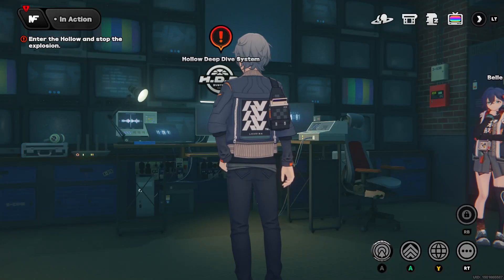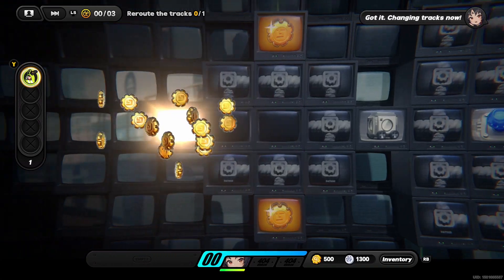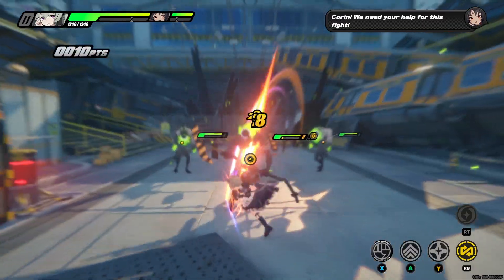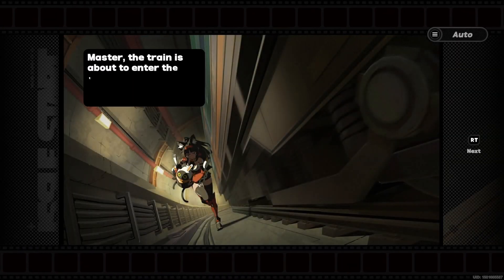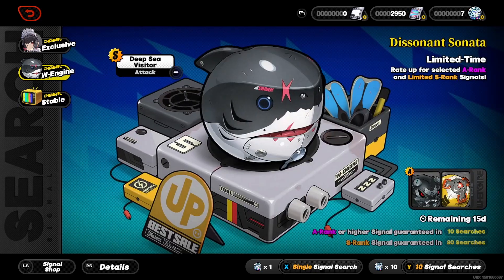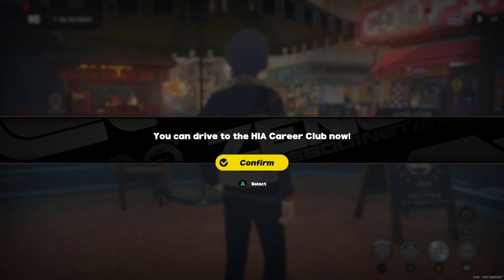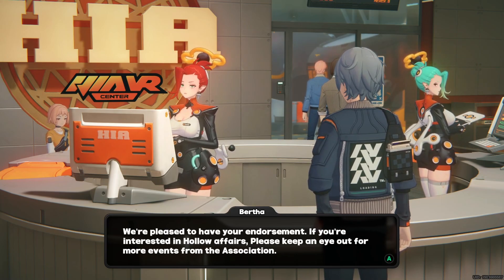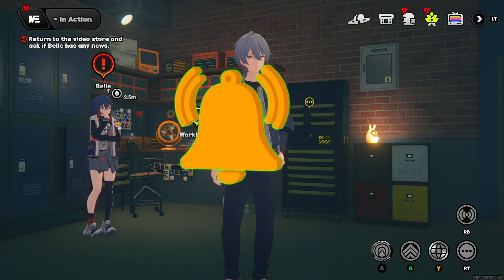The VR Game In The Game | Zenless Zone Zero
Zenless Zone Zero is an action role-playing game. The player assumes the role of a Proxy (the protagonist known as Wise or Belle), a character who helps others explore the hostile alternate dimensions called Hollows. As they advance, the Proxy will recruit new members to their party as they continue to fight the Ethereal and other enemies. In addition to the Proxy, players also use assistants known as Bangboos.